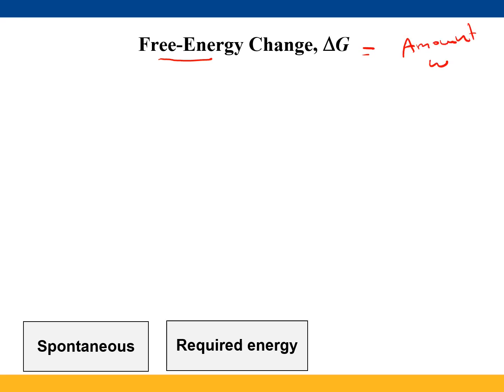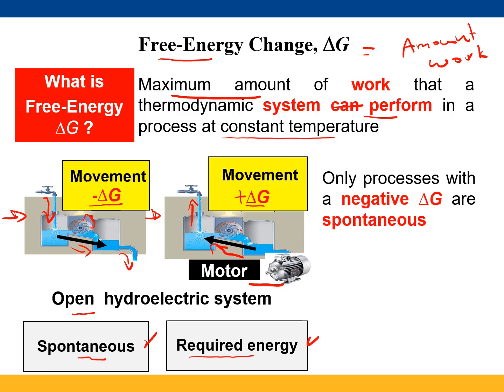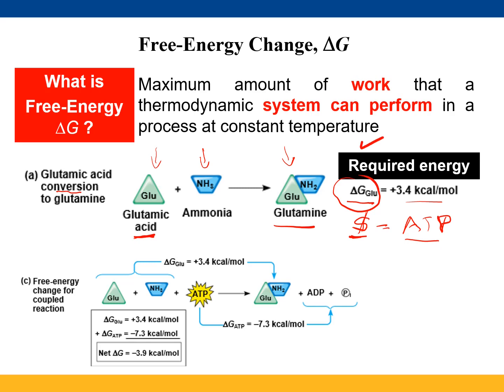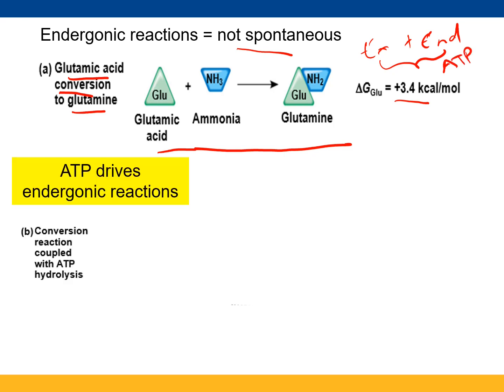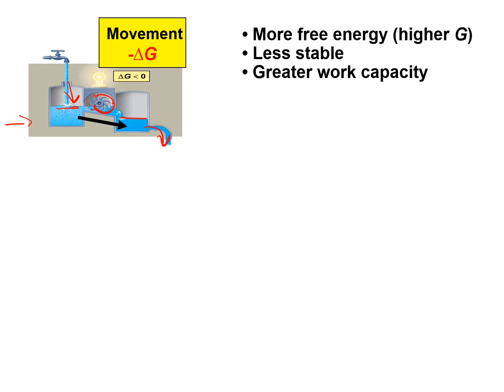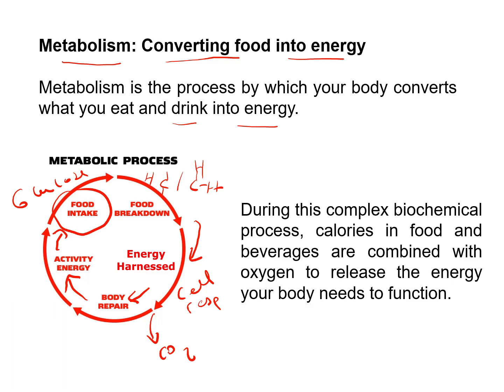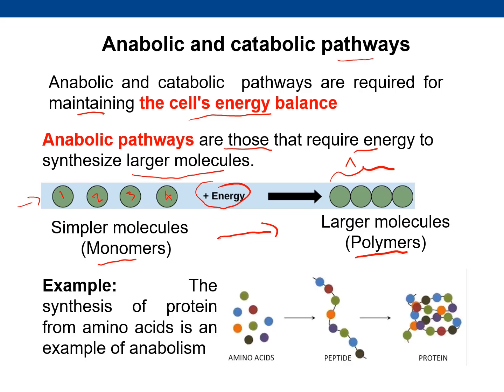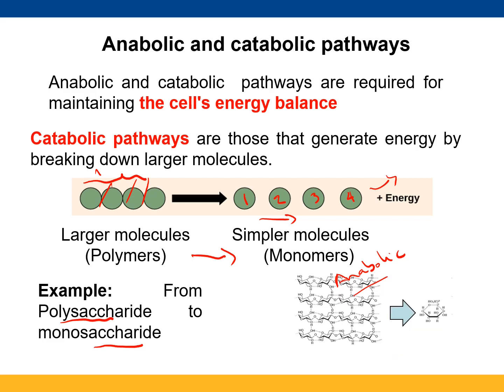Chapter 8 Introduction to metabolism section 2